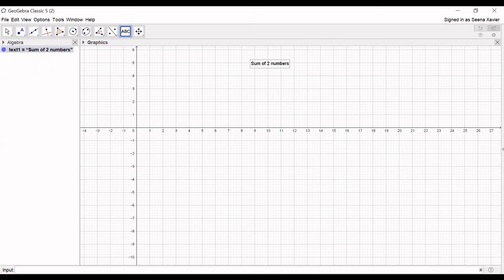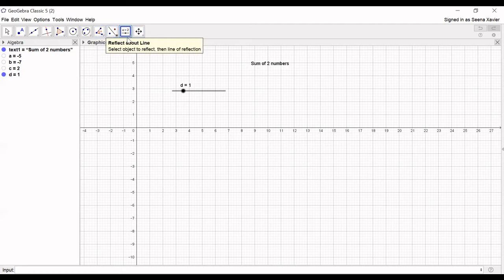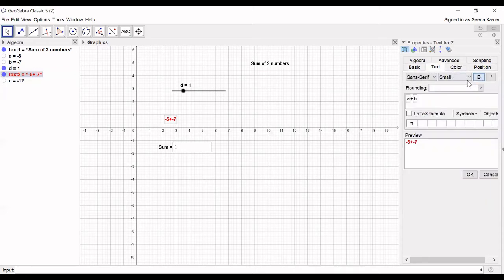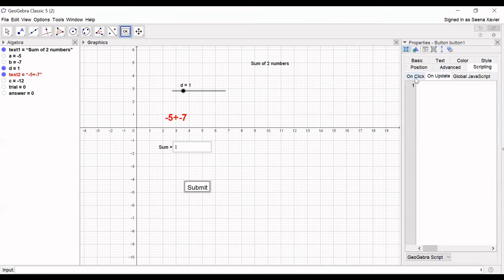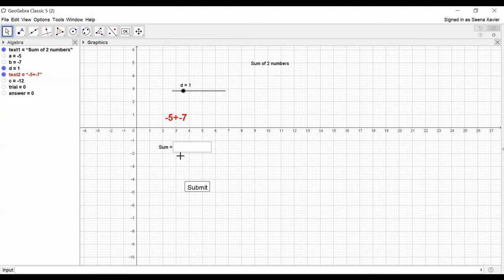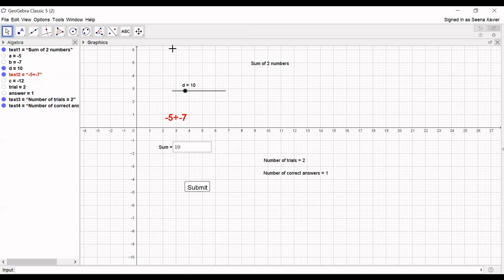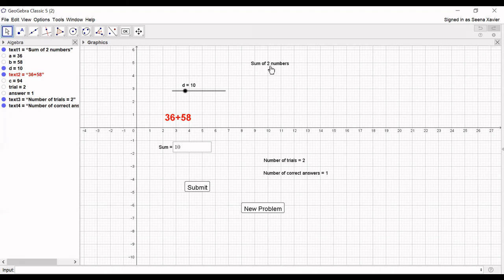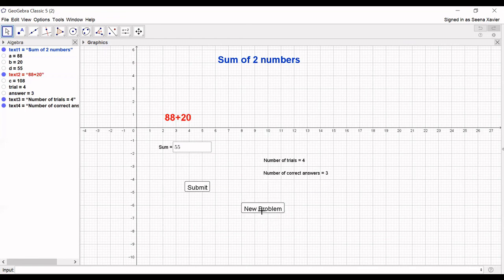Project 10: How to create an assessment in GeoGebra along with an increment counter?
Here, I am showing to create an assessment in GeoGebra. Here I have used an increment counter to get to know about the number of trials attempted, and also the number of correct answers.